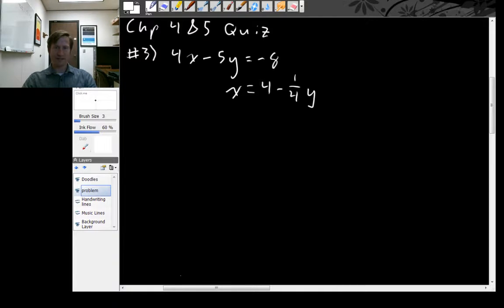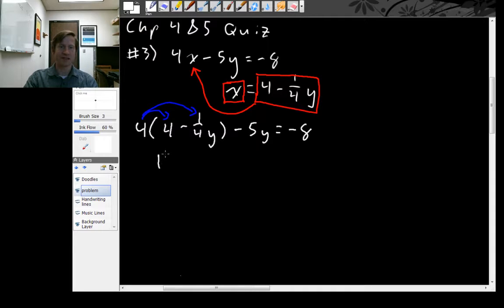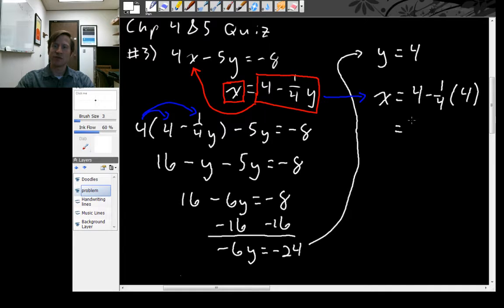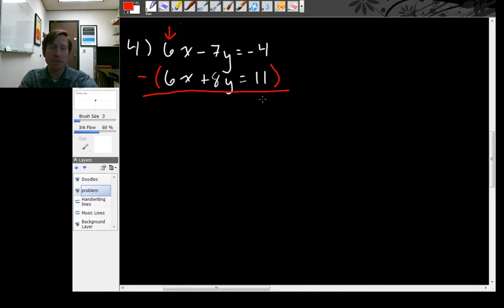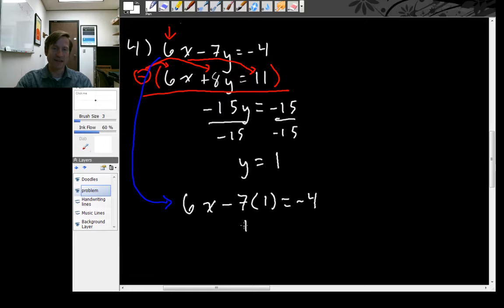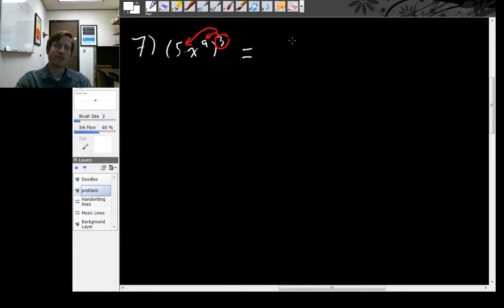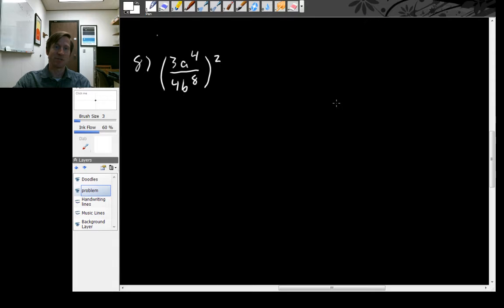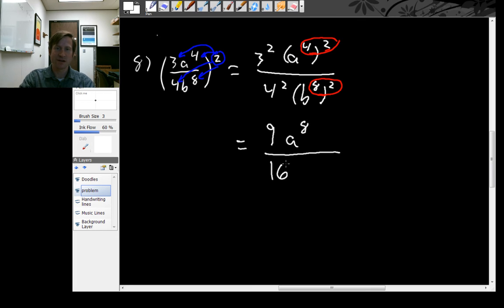chapter 4, 5 quiz problems 3,4,7,8